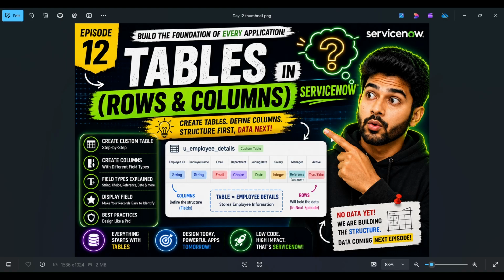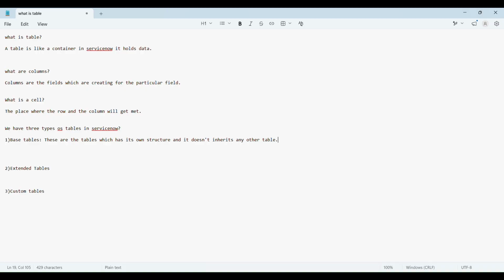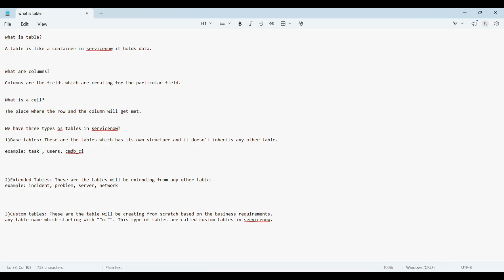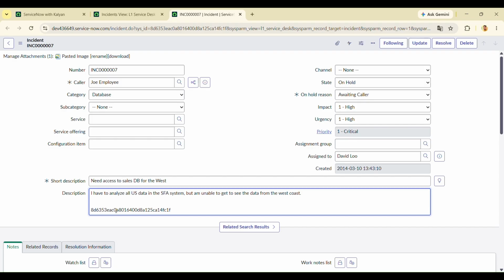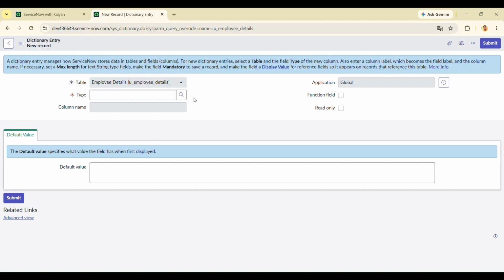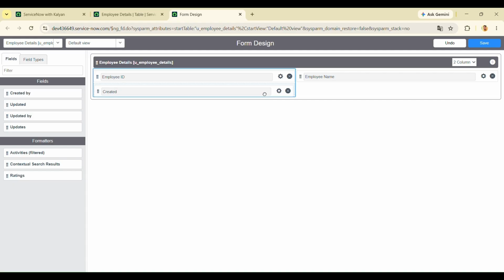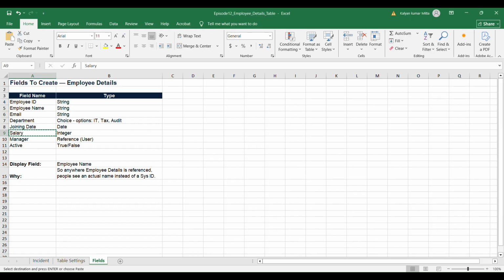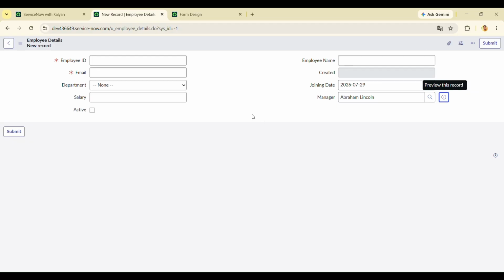Where Does ServiceNow Store Data 🤔 Tables, Rows & Columns Explained Episode 12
Ever wondered where an Incident, a User, or a CMDB record actually lives inside ServiceNow?
The answer is a table — and in this episode, we go from "what is a table" all the way to
designing a real custom table of our own, field by field.
We build Employee Details together from scratch: the Label, the auto-generated Name, the
Extends setting, and all 8 fields (Employee ID, Employee Name, Email, Department, Joining Date,
Salary, Manager, and Active) — including exactly why each field type was chosen. We're not
adding any records yet in this one — that's next episode. Today is 100% about design.
This is Episode 12 of the ServiceNow Administration series — if you're starting fresh, catch up
on the earlier episodes first so nothing feels random.

table and finally add real data to it.
I'm Kalyan. This is ServiceNow with Kalyan — learn, build, grow.